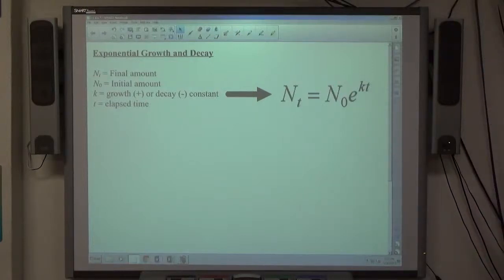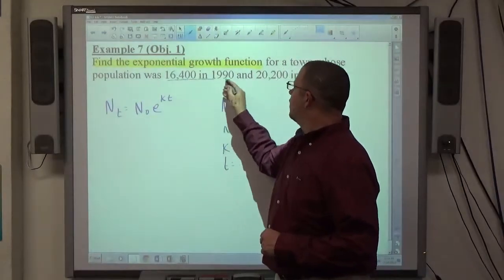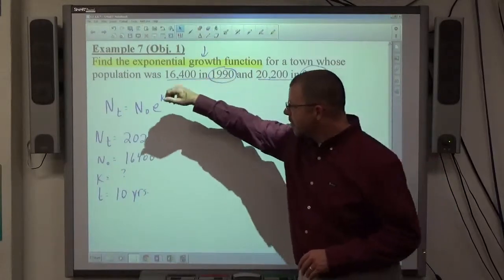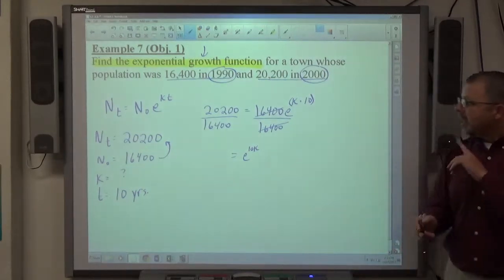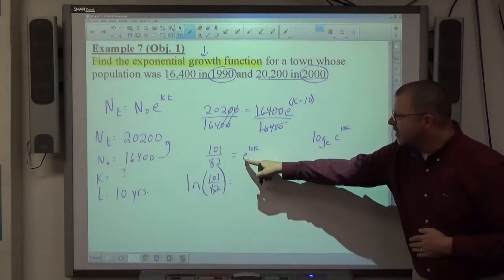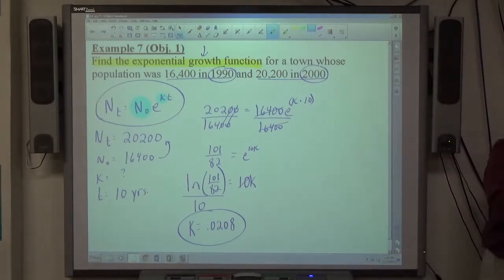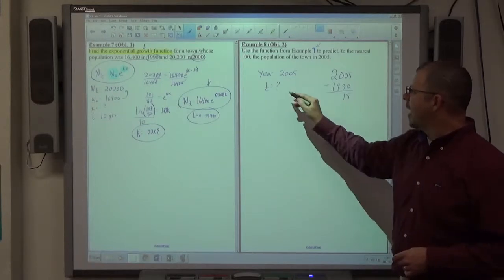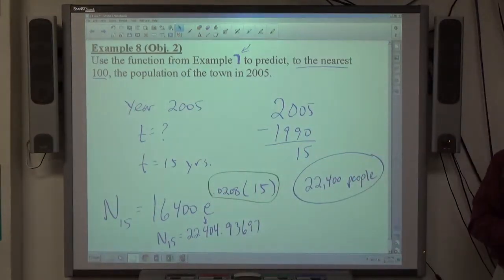Geo Trig 4.6 Examples 7 and 8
Find the exponential growth function given an initial population and a final population along with the elapsed time.  Use the growth function to predict the population in a future year.